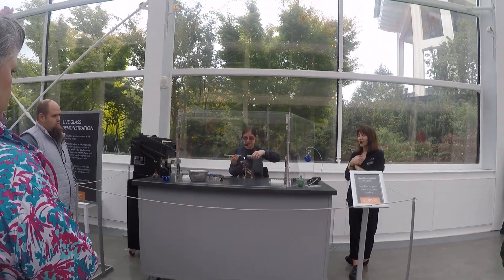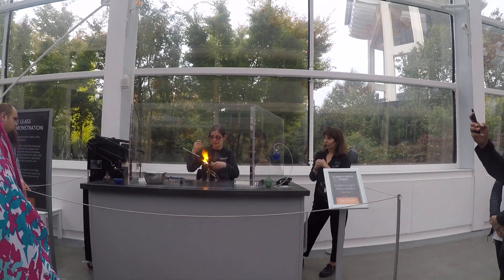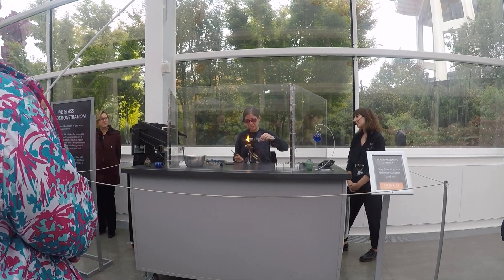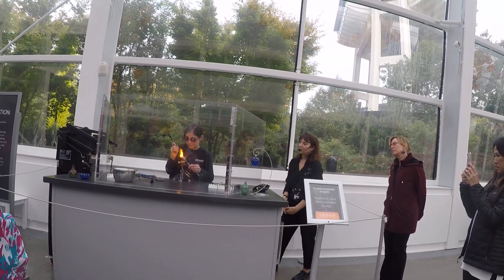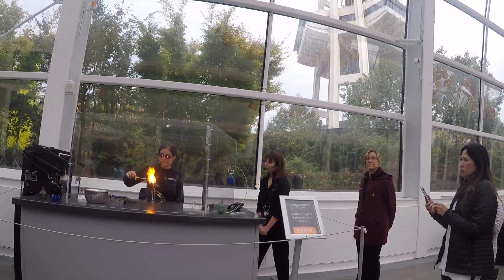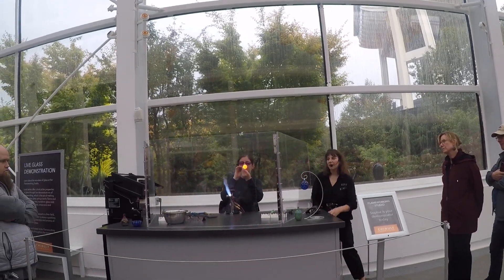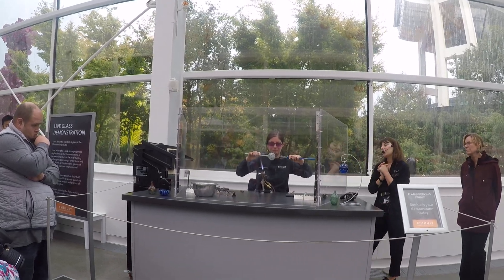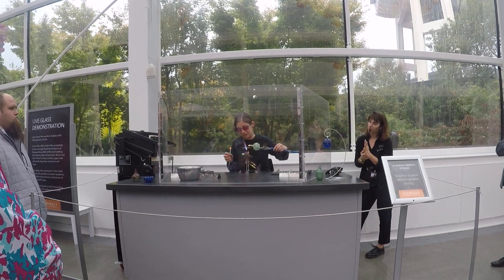Chihuly Garden and Glass Live Event Demonstration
Here's your chance to get an exclusive look into the process of glassblowing by professional artists.
Chihuly Garden and Glass provides a look at the inspiration and influences that inform the career of artist Dale Chihuly. Take full advantage of all the Exhibition has to offer: Glasshouse, Garden, Audio Tour, Book Store and Dining